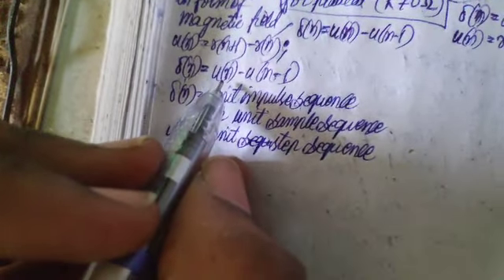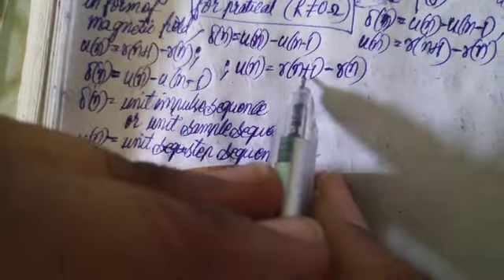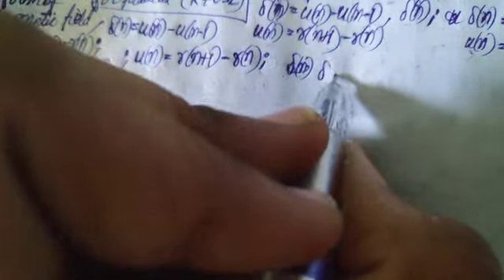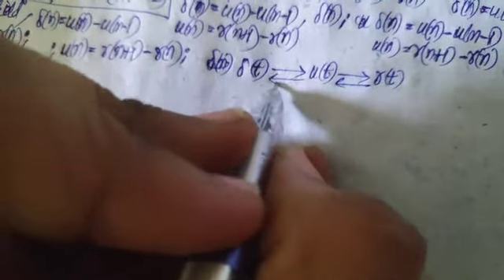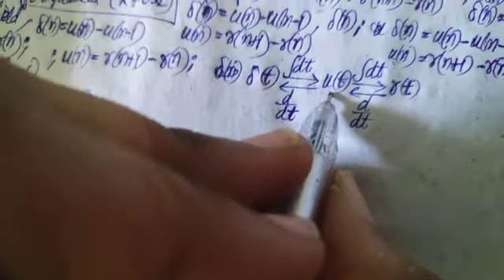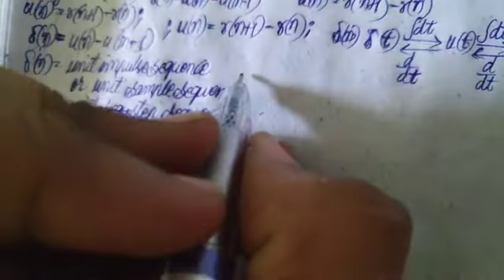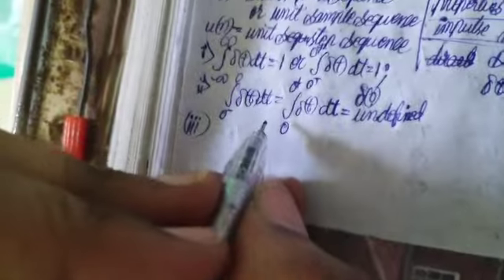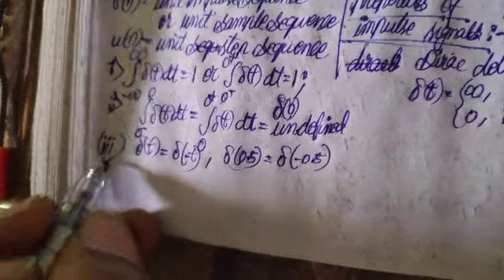Signals and Systems